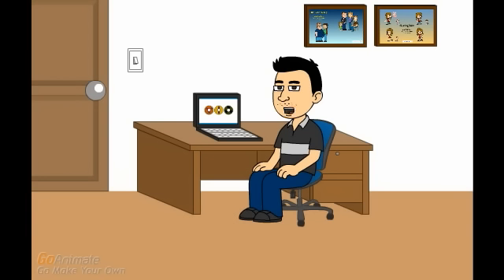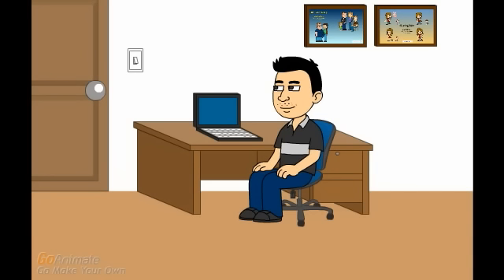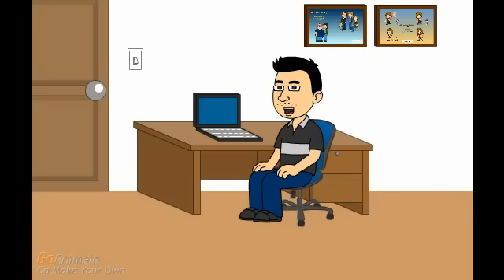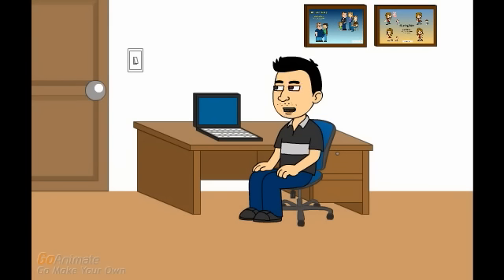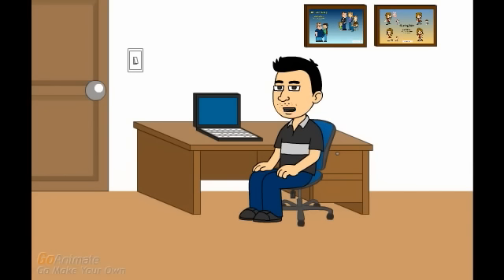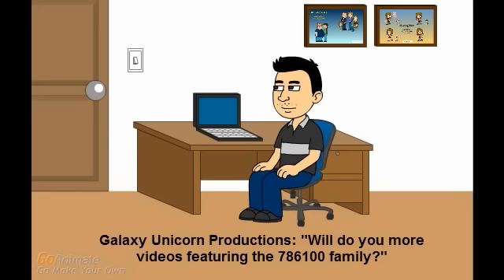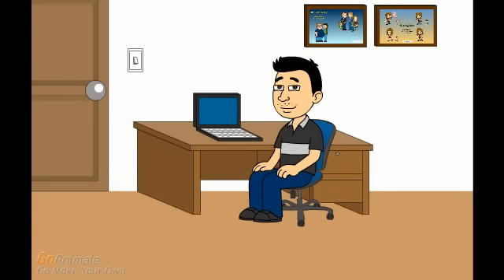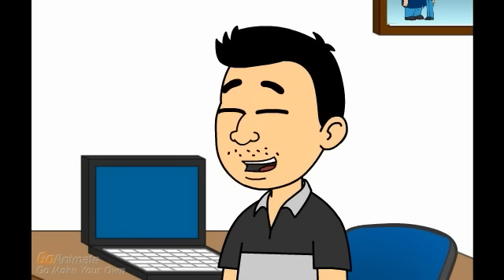Ask DeVario (Episode 1)